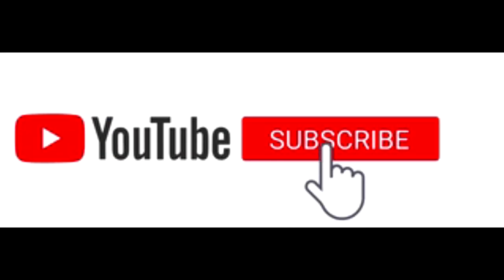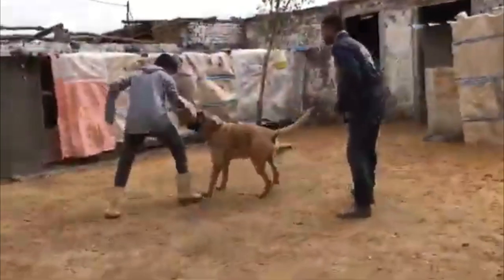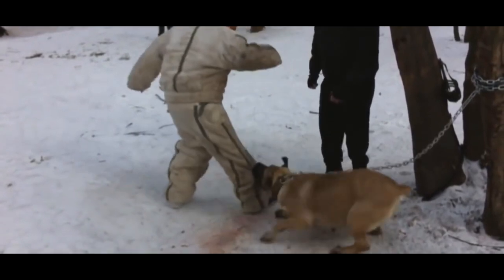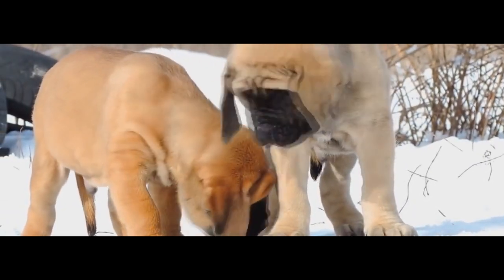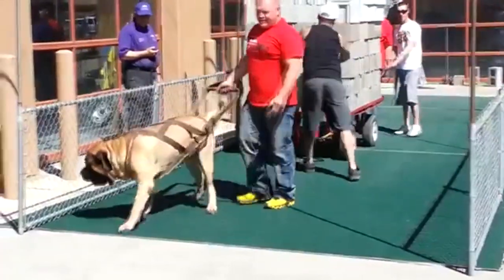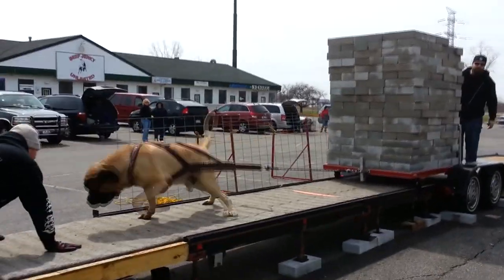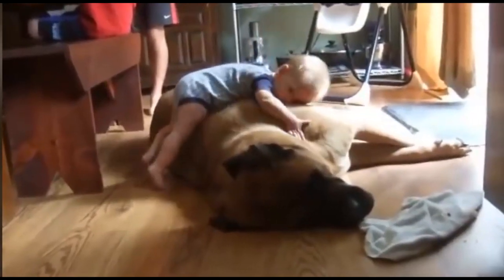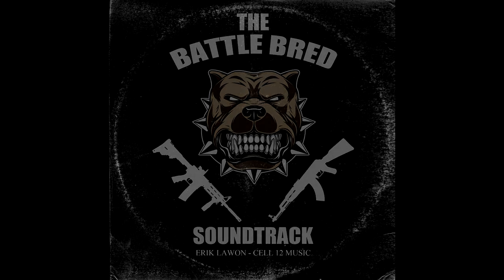THE ENGLISH MASTIFF - A QUICK LOOK AT THE HISTORY AND BREED STANDARD